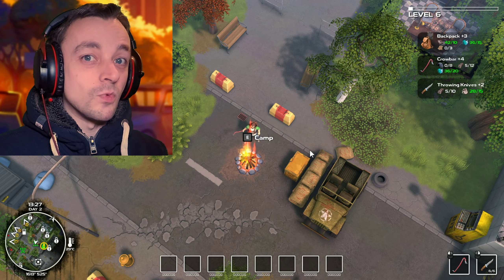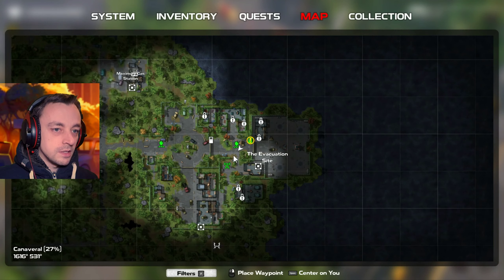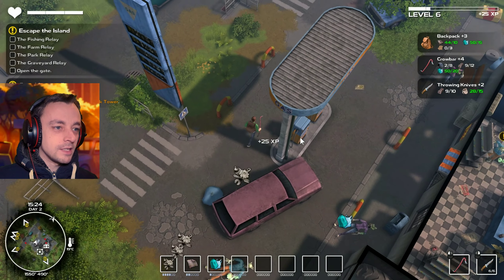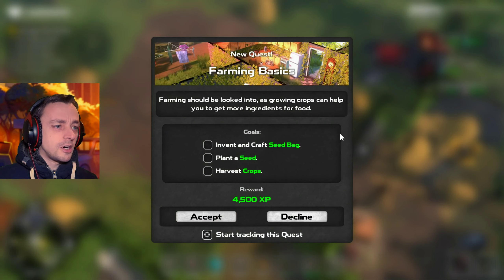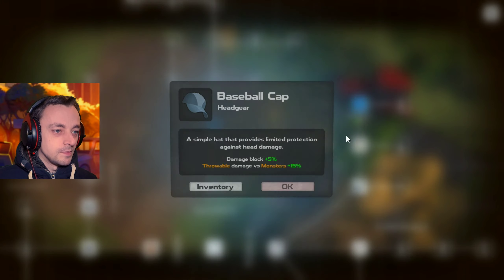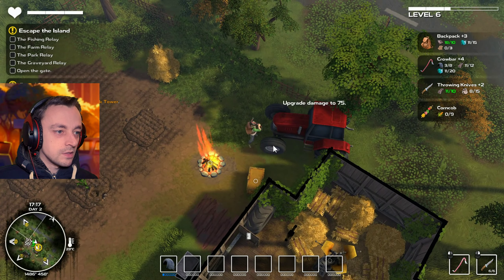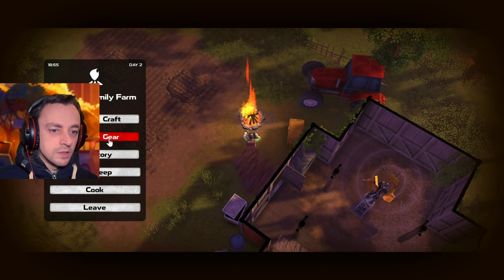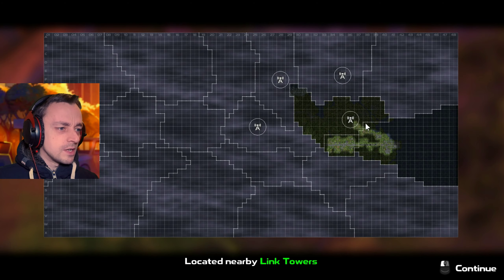Dysmantle Ep5 - Breaking through to the farm!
Its time for us to put our plant life collecting to good use, developing farming technique research along with some other good early crafting stuff to help with our zombie obliteration! :D

you can find dysmantle on steam!